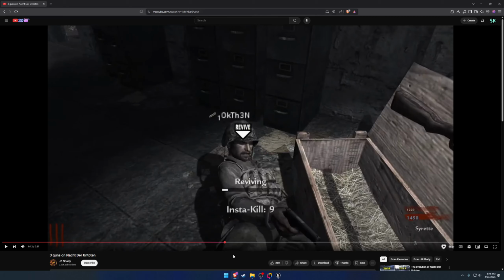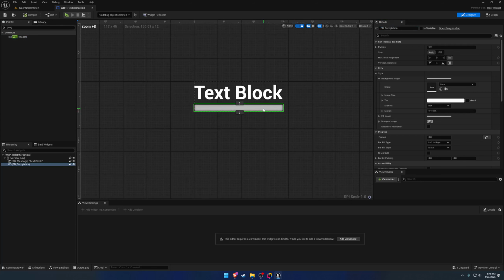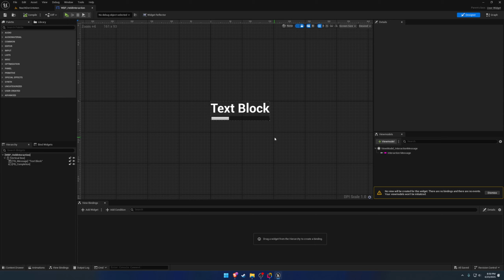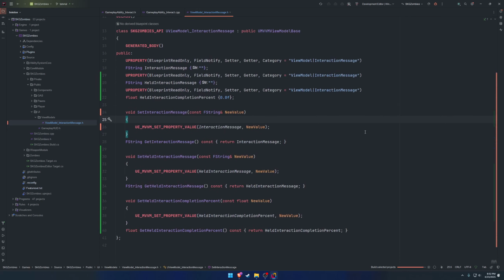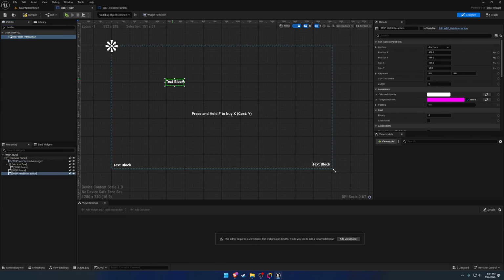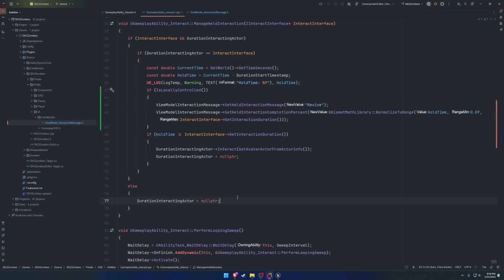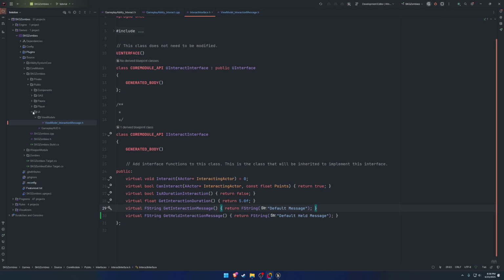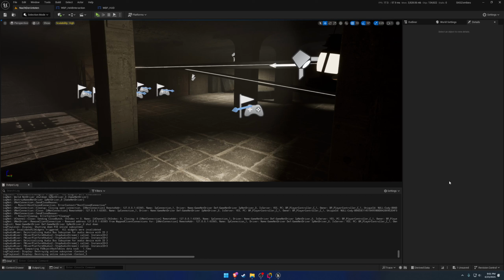UE5 CoD Zombies Tutorial Part 171: Setup Revive Progress Bar